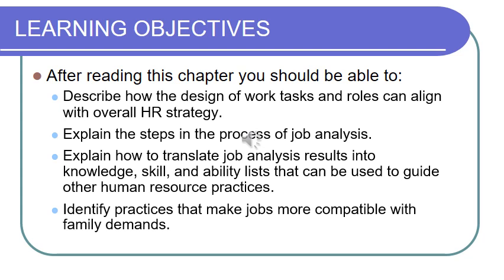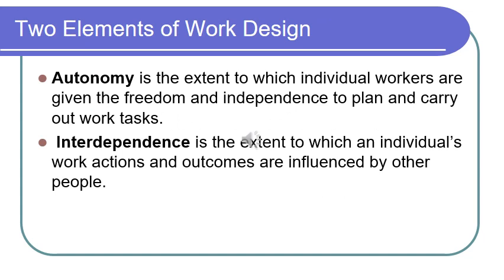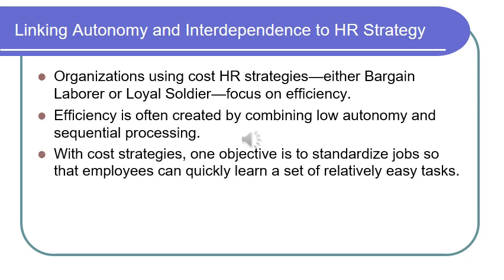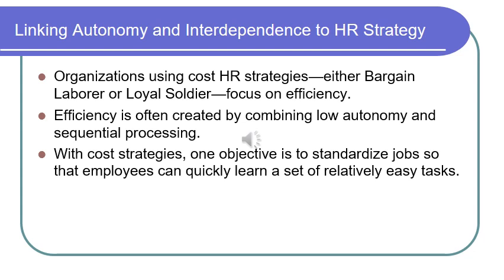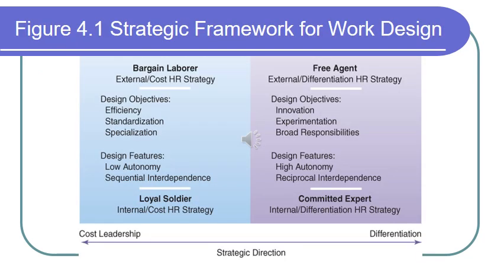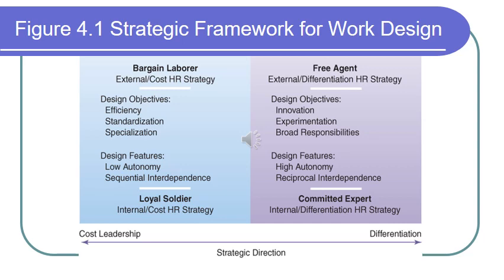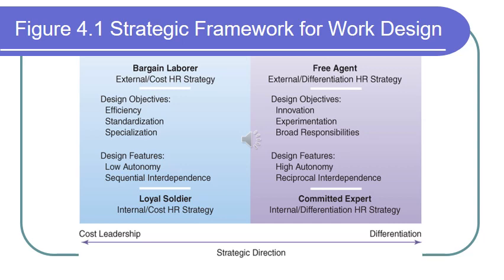Designing Productive and Satisfying Work Part One